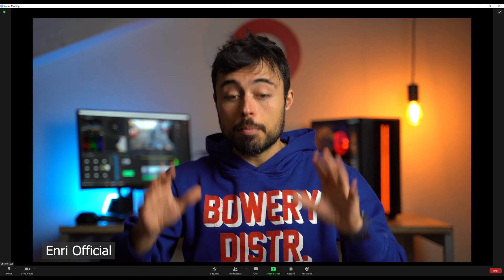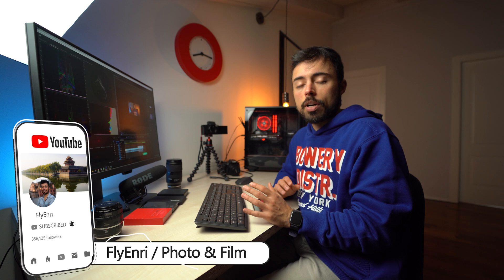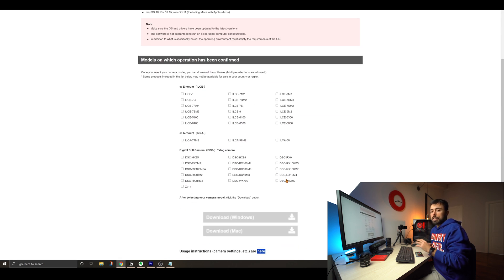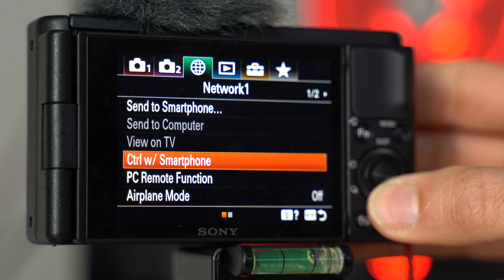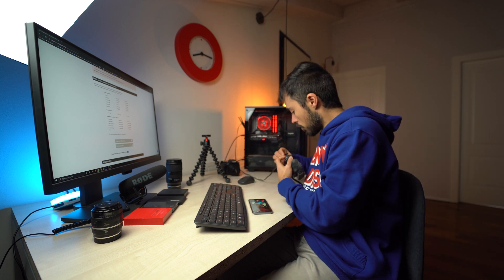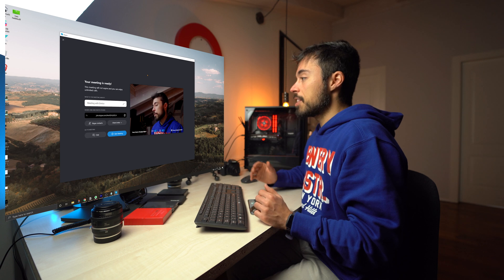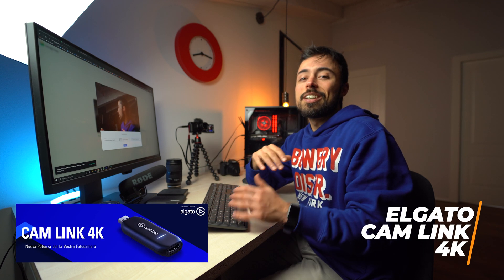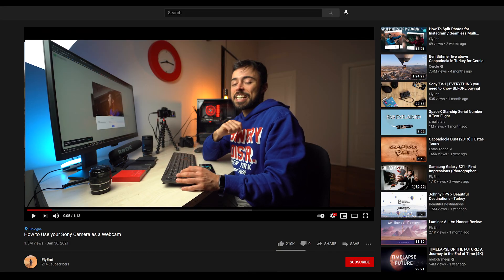How To Use Sony Camera as Webcam for Free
📜 In today's video I show you the ultimate mode to connect your Sony Camera to your computer or notebook and use it as a webcam. We'll be using a driver from Sony itself and going through some of the minor tweaks you gotta do to ensure it will work properly.
We tested it with Zoom, OBS, Hangouts and Skype, and it worked just fine in all of them.
The resolution offered is not the best, and audio can't be transmitted from the camera, but still it is a great option to be able to natively use your mirrorless camera and great lenses to really impress on those online conferences.

🛒 Link for the Elgato Camlink 4K:

⌚ Video Timecodes
0:00 Intro
0:53 What is it
1:22 Download and Tips
2:19 Four Steps to Make it Work
3:26 In Action
4:42 The Pro Option
5:20 Conclusion

👨🏾‍🎓 My FREE Snapseed course + 14 Days Premium FREE on Skillshare